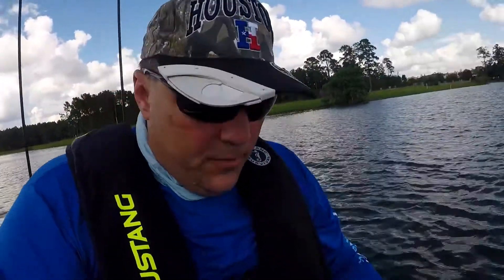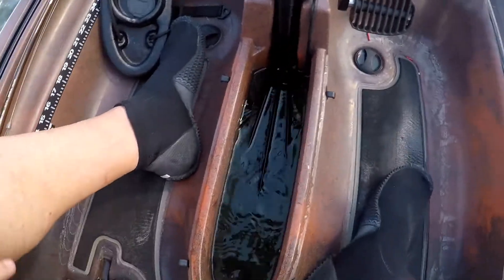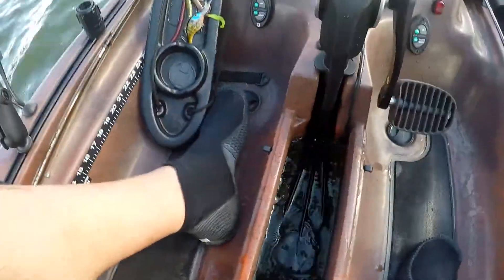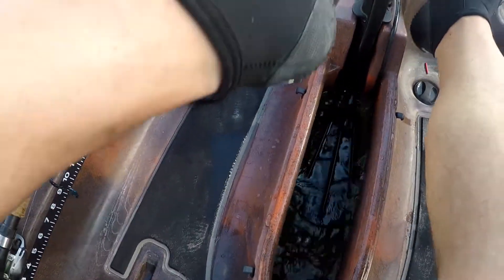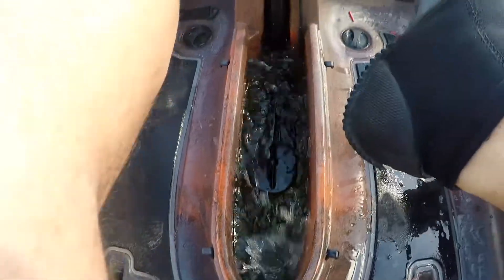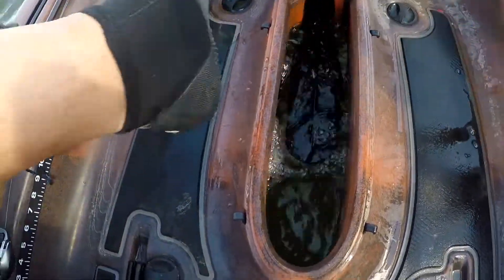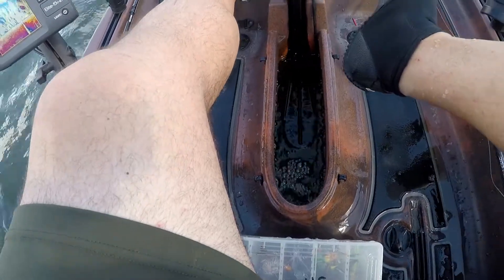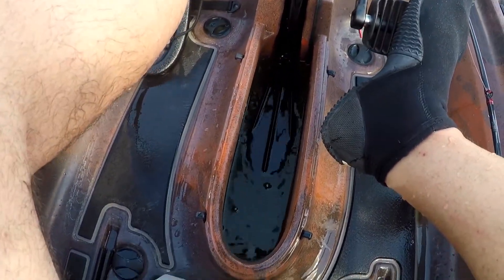Native Titan Cavitation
What exactly is Cavitation? This is what is going on  with the Native Titans drive system.